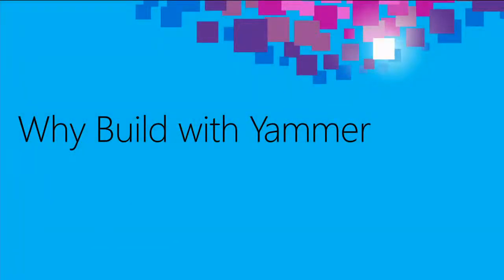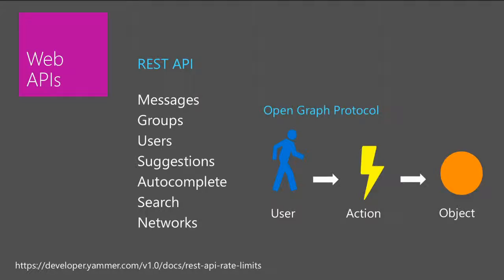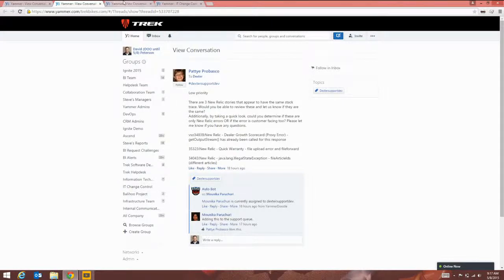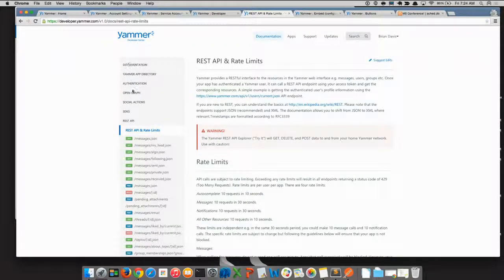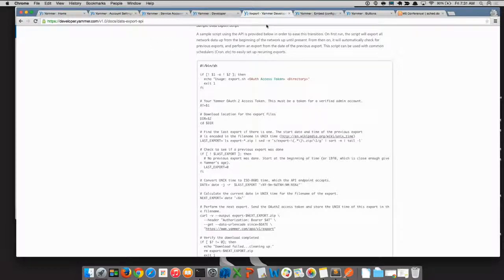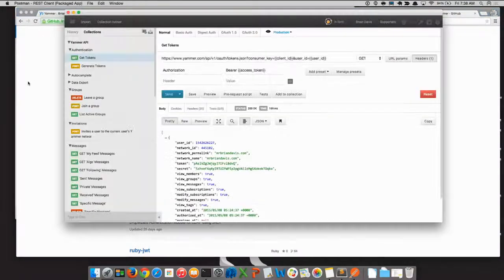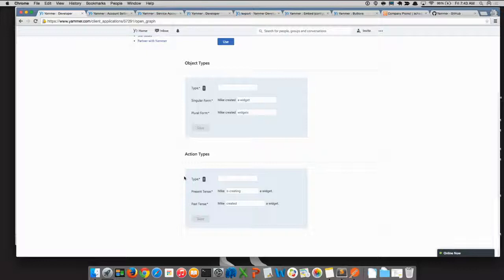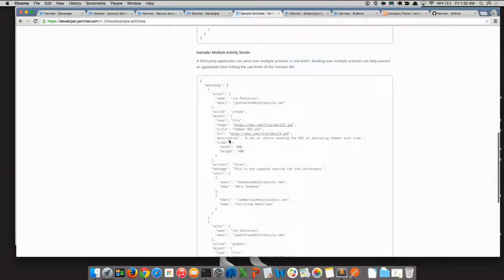Microsoft Ignite 2015 Developing with Yammer Extensibility and API Overview